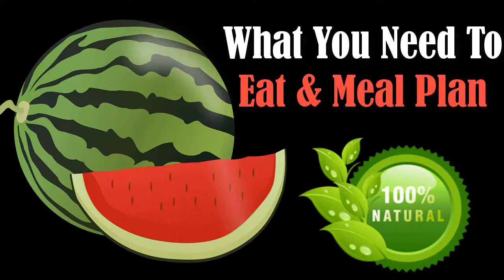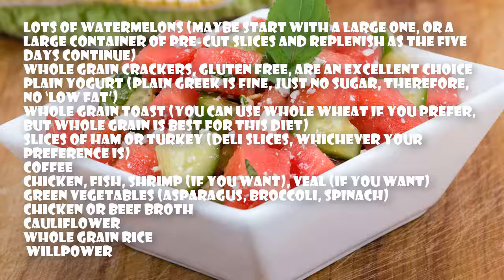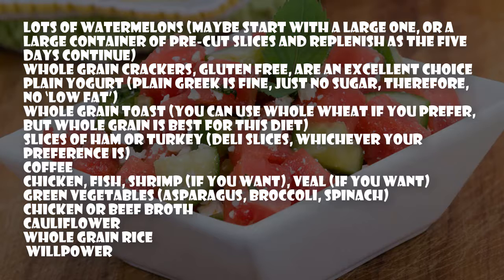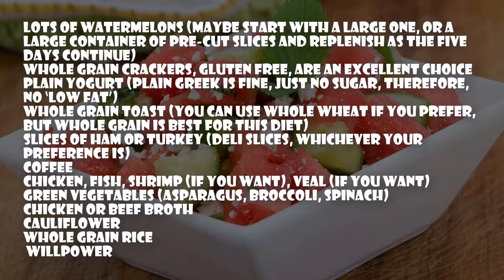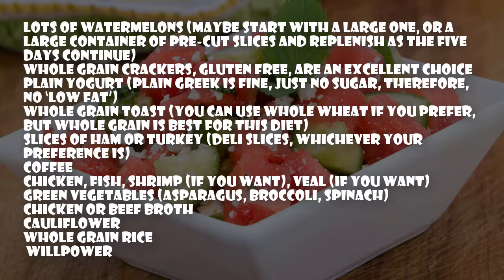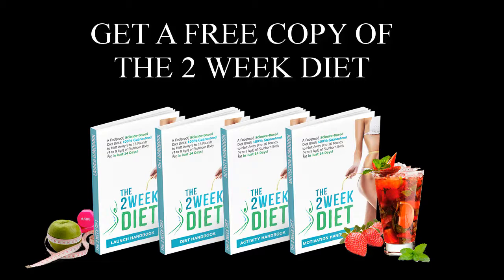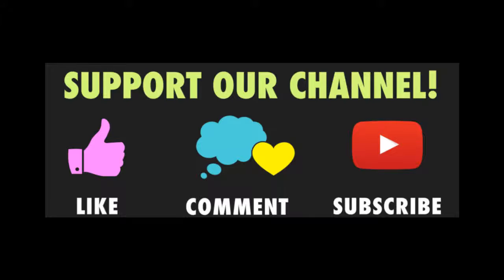Watermelon Diet [Past 4] | What You Need To Eat & Meal Plan - clickbank review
Breakfast For 5 Days, Starting With 1st Day

A cup of tea or coffee (black), two whole grain crackers, one plain yogurt (Greek yogurt is fine, just be sure it’s plain), and one slice of watermelon.
Another cup of coffee or tea with skim or 1% milk, one slice of whole-grain toast with butter or light peanut butter
A cup of coffee or tea (black), one slice of whole-grain toast, two slices of ham or turkey meat, one slice of watermelon.
One cup of tea, two whole-grain crackers, a plain yogurt (again Greek is fine), and one slice of watermelon.
Another cup of coffee with skim or 1% milk, two whole-grain crackers, and one slice of watermelon.
Mid-Morning Snack**

Throughout the five days of the watermelon diet, you should eat as much watermelon as you want or can mid-morning and drink the juice as well.

Lunch For 5 Fays, Starting With 1st Day

One grilled chicken breast (you can cook veal or boneless pork chop instead), one plate of broccoli (or a different green vegetable), one tablespoon of olive oil (on meat is fine) and one plain yogurt (Make sure all yogurt is sugar-free)
One plate of steamed cauliflower, two baked chicken thighs (pork or veal acceptable) and one plain yogurt
Grilled shrimp or one serving of fish, a plate of green vegetables, and one plain yogurt.
One grilled chicken breast (grilled veal fillet is fine, or boneless pork chop), one serving of whole-grain rice and one plain yogurt.
One serving of grilled chicken breast and one plain yogurt, choose a vegetable, carrots or other non-green vegetables are okay
Afternoon Snack**

Just like the mid-morning snack, throughout the five days of the watermelon diet, you should eat as much watermelon as you want or can mid-morning and drink the juice as well.

DINNER Or ‘SUPPER’ For 5 days, Starting With 1st Day

Grilled white fish, one plate of artichoke hearts or any other green vegetable, one slice of watermelon.
One bowl of chicken broth or beef broth, one slice of baked white fish with lemon, one slice of watermelon.
One grilled chicken breast, one vegetable salad which can contain any vegetables including non-greens, one tablespoon of olive oil, and one slice of watermelon.
One grilled pork chop (no bone), one whole grain piece of bread (can be tortilla too) filled with asparagus or spinach (any green vegetable can be substituted), one slice of watermelon.
Grilled white fish, one green vegetable and one non-green vegetable (asparagus and carrots for example), one slice of watermelon.
Evening Snack**

Just like the mid-morning and afternoon snacks, throughout the five days of the watermelon diet, you should eat as much watermelon as you want or drink it as juice.